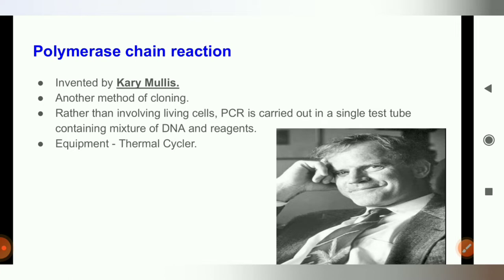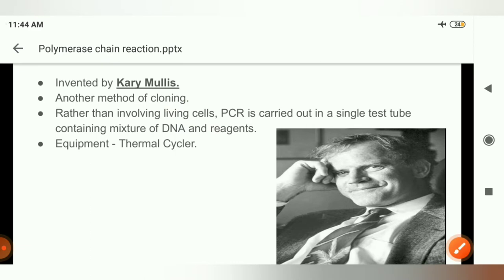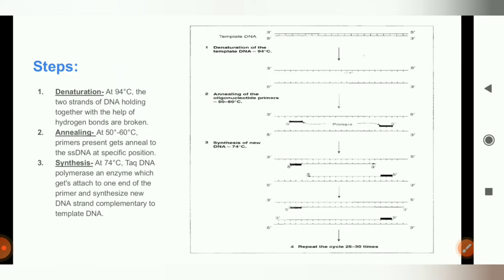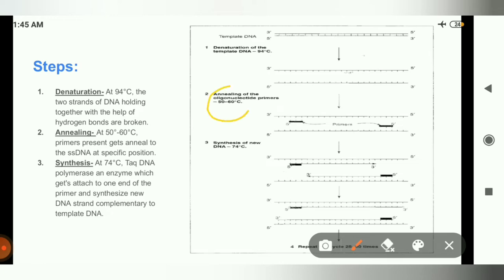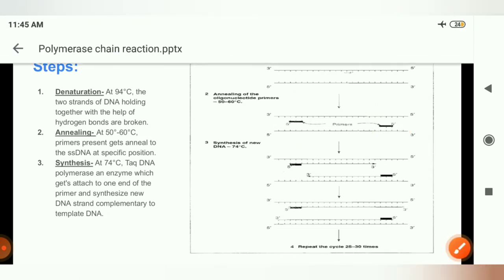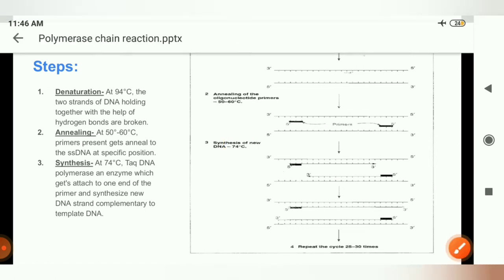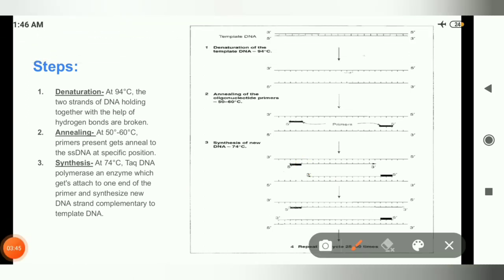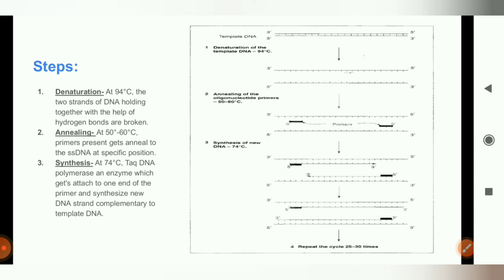Genetic Engineering l Polymerase Chain Reaction l Part 2